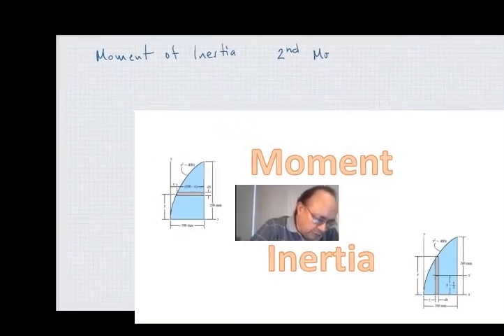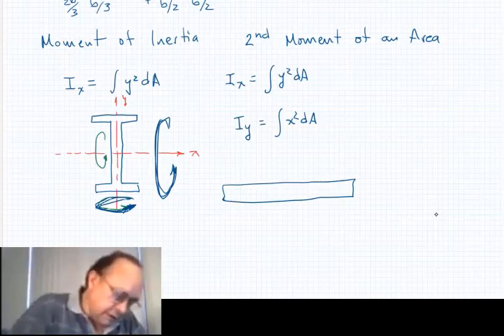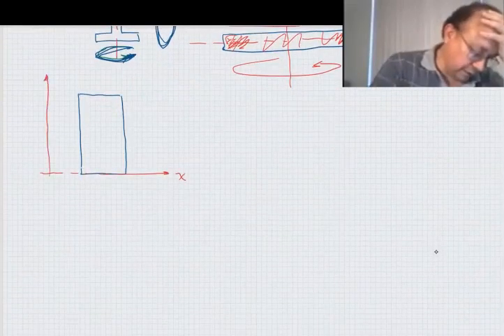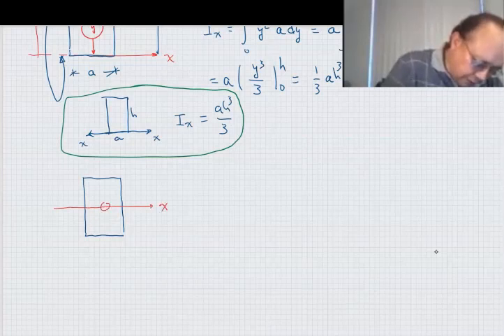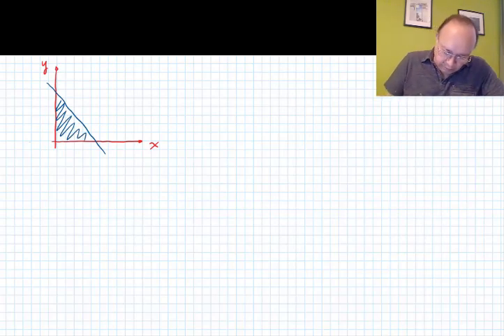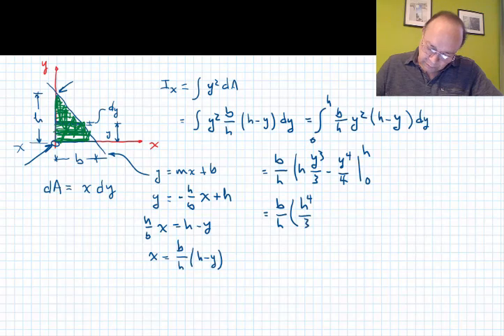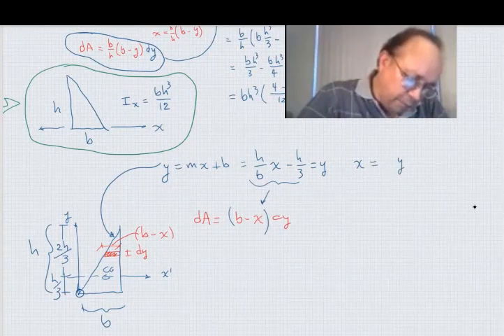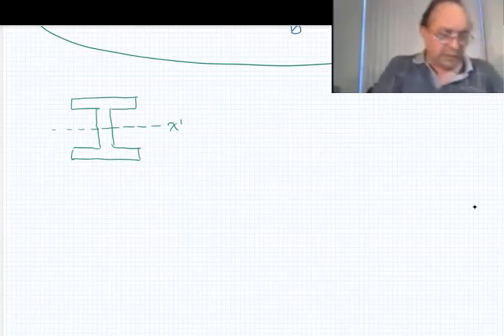Class 29 Moments of Inertia